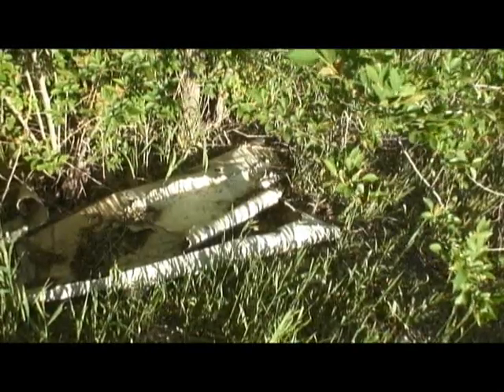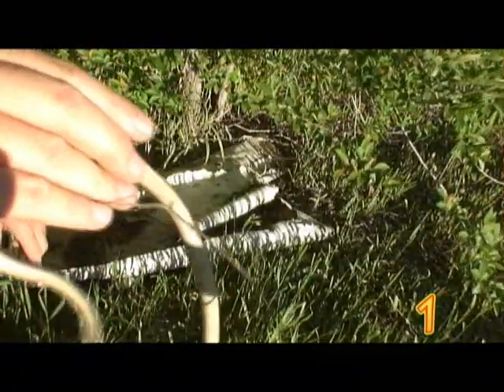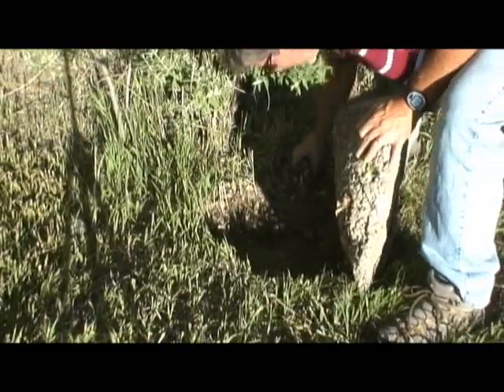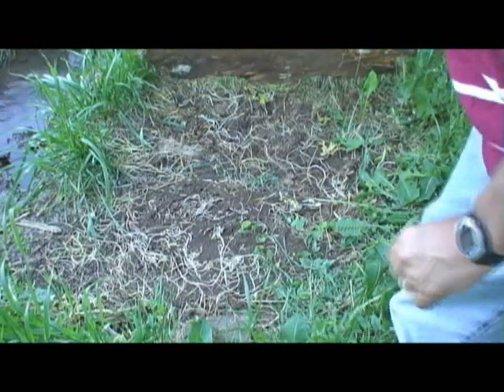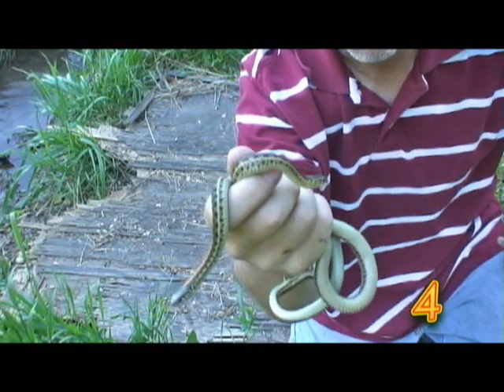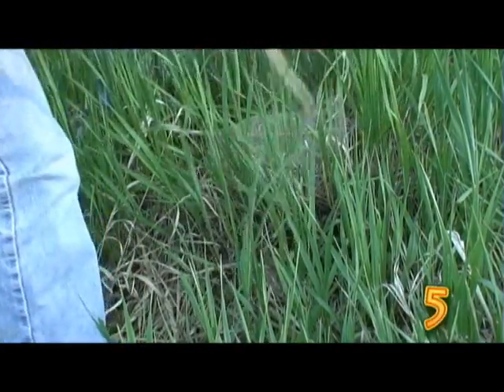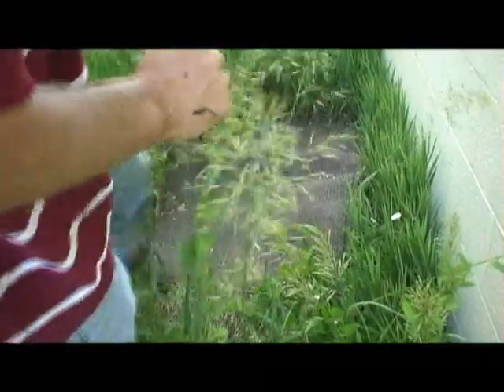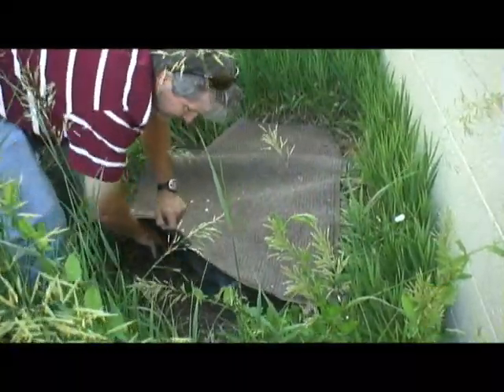Snakes in the city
Herping in the city.  Decided to try and find some snakes behind a small strip mall that had offices, retail and restaurants.